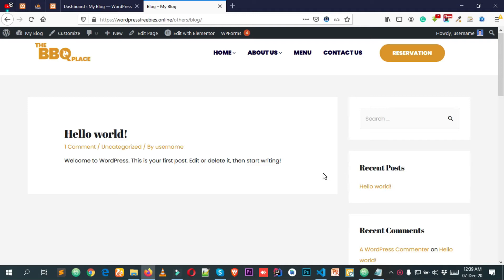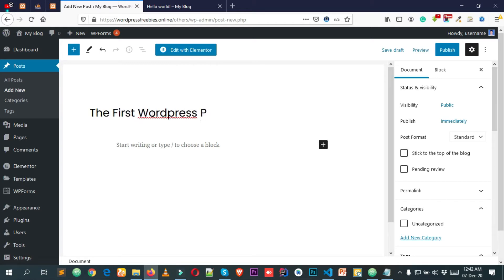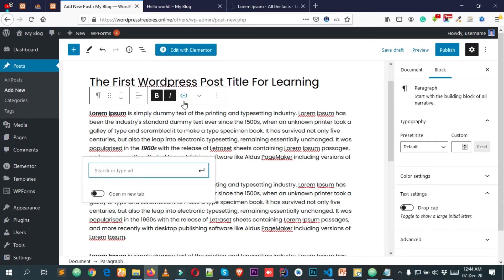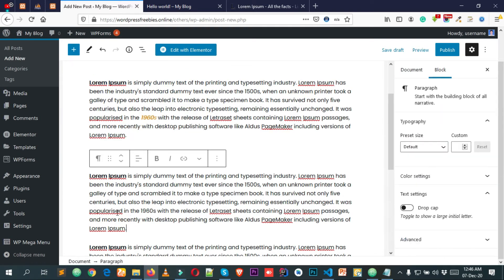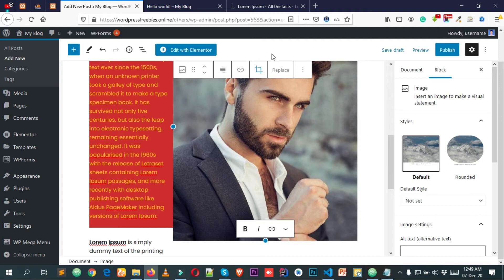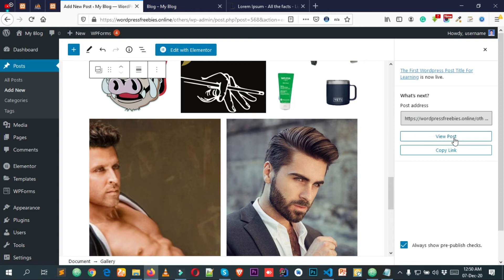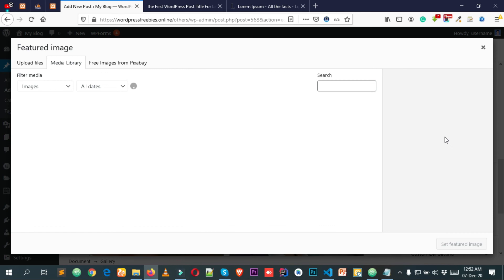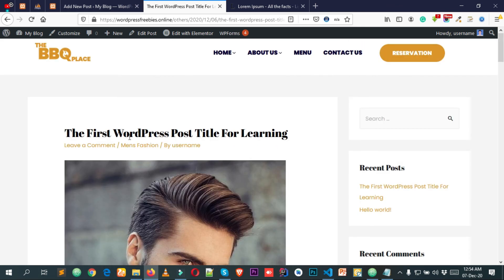How to create a blog post in your wordpress website.| Step by Step Tutorial For Beginners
Description:-
How to create a blog post in your wordpress website with gutenberg blocks | Step by Step Complete Tutorial For Beginners

Kite is a free AI-powered coding assistant that will help you code faster and smarter. The Kite plugin integrates with all the top editors and IDEs to give you smart completions and documentation while you’re typing. I've been using Kite for 6 months and I love it!

Hey Everyone, In this small WP tutoiral I am going to show you that how you can create a blog post in your wordpress website with the new gutenberg editor. I have teach you how you can add a title, images, thumbnail or feautured image for blog post, how to add categories for blog post, how to add tags for blog post and a lots of more things.

And if this video was helpful for you make sure to give a thumbs up to this video share it with your friends on facebook, twitter whatsapp whatever social media platform you use and throughout the video if you have any doubts any comments any suggestions for us you can leave them in the comments section below. and thank you so much for watching this video see you in the next one.